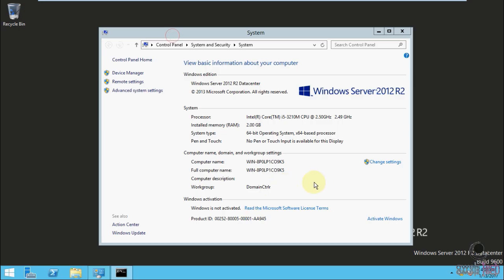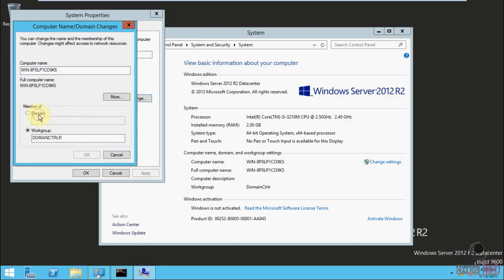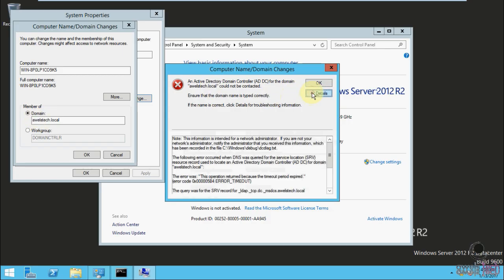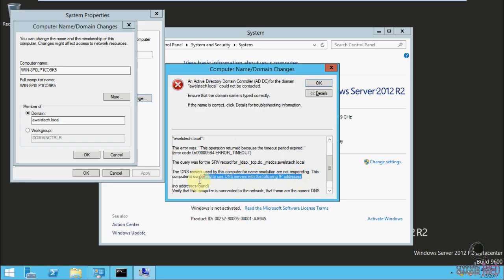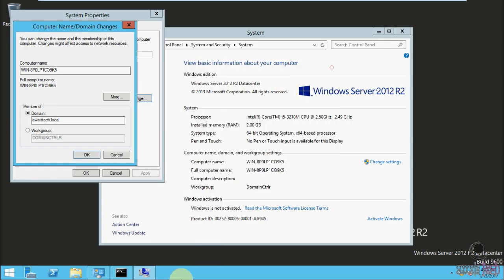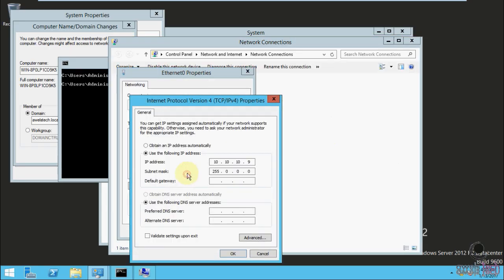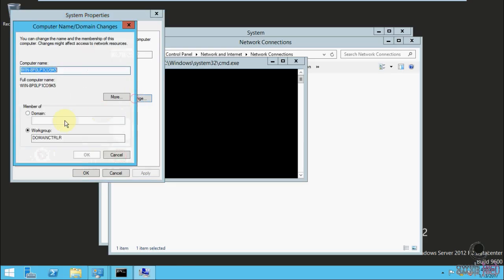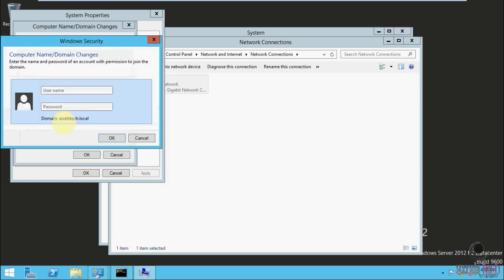Fixed | An Active Directory Domain Controller for the domain could not be contacted.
This time I have very simple issue that I am sure most of you are already aware about. However as I promised to share every error with you that I come across during the course of my troubleshooting, here's another one.